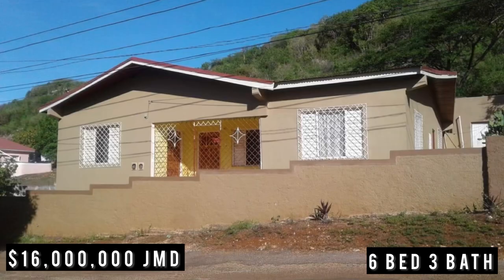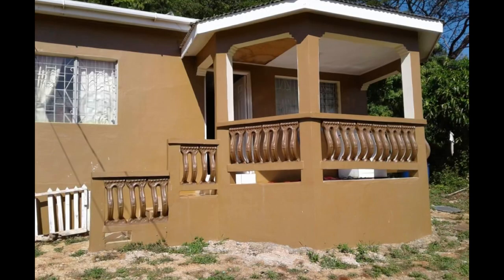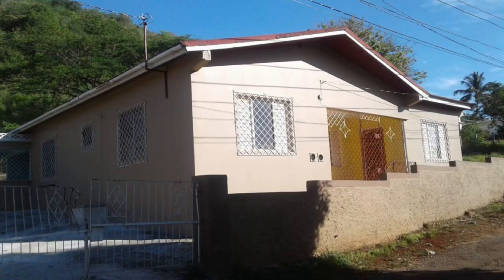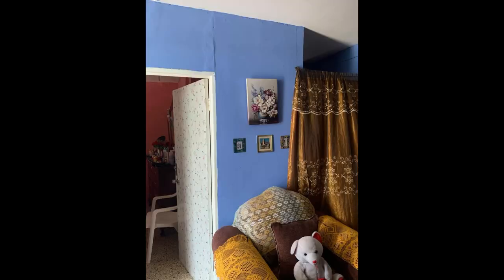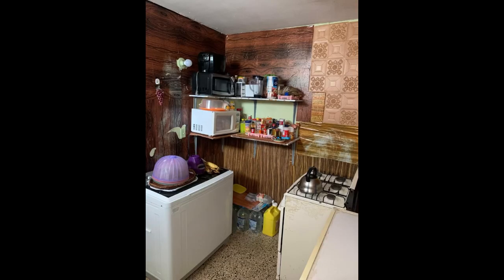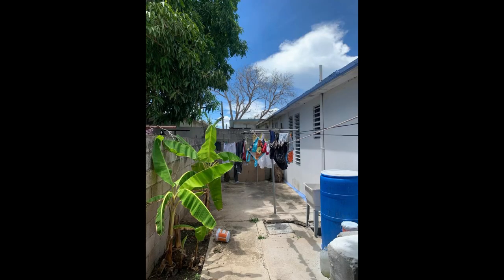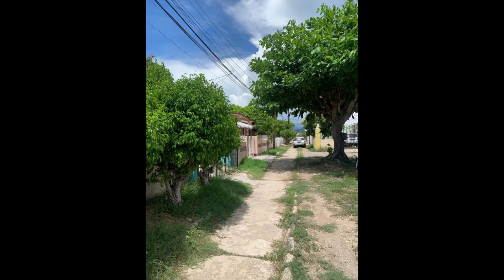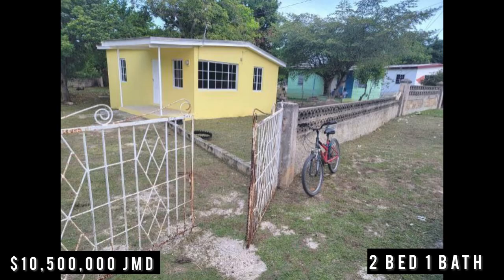3 Houses for Sale in Jamaica 🇯🇲 All affordable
Today I’ll be sharing with you four houses for sale in the parishes of St. Elizabeth and St. Catherine, Jamaica. Some of these homes are closed move-in ready and will make great starter homes or investment properties. This is your year to own some Jamaican real estate.

Contact the realtor:
 Junction, St. Elizabeth house

Greater Portmore house

Black River, St. Elizabeth house

ABOUT ME 🖐🏽
Name: Britonny Haye
Nationality: Jamaican

0:00 - 0:17 Intro
0:17 - 2:41 Junction
2:41 - 5:42 Portmore
5:42 - 7:25 St. Elizabeth
7:25 - 8:22 Outro